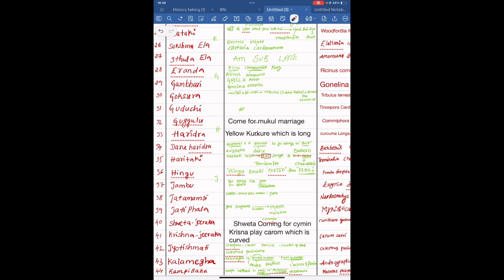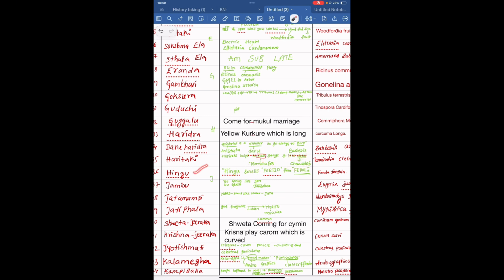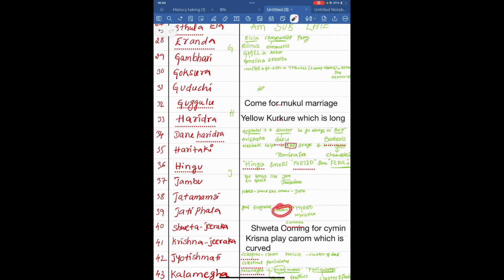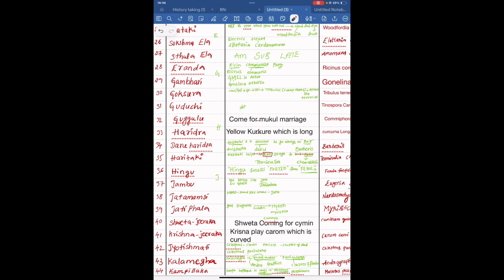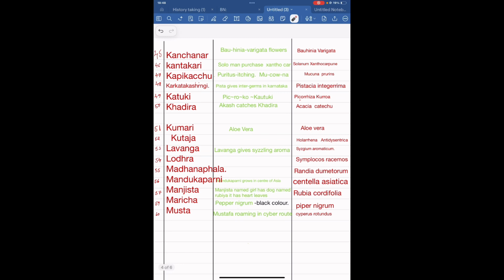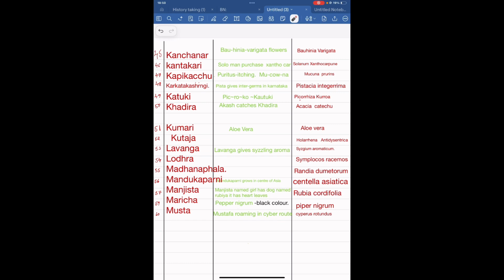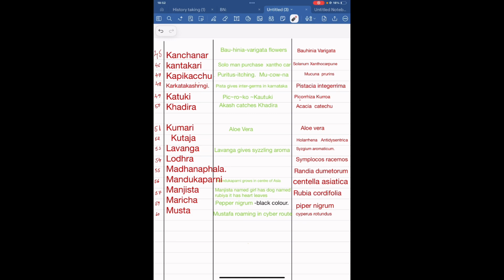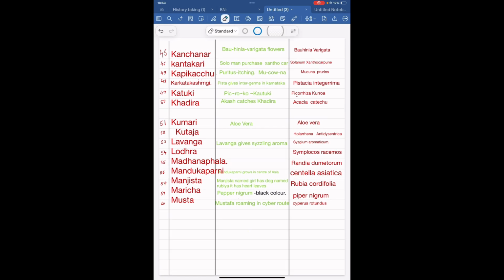Save the time do more revision on drugs in DG